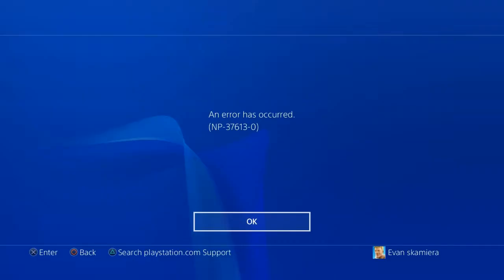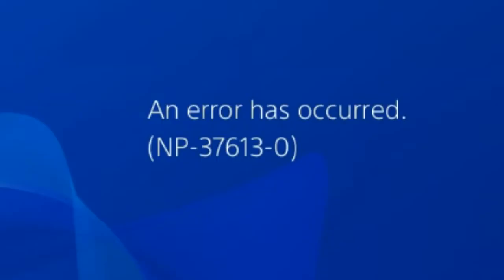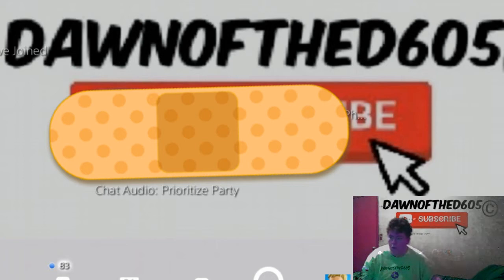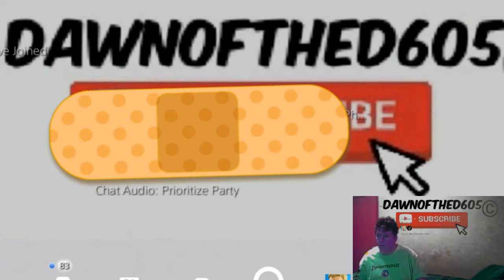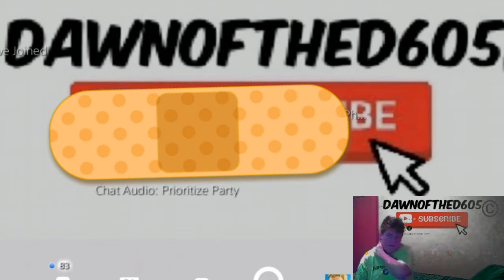HOW TO improve Internet speed using termux in 2 ways!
0:00 intro
0:04 advanced method
0:43 Easy method
1:23 end
required applications to use:
termux and termux API